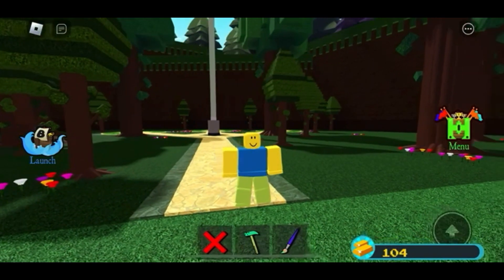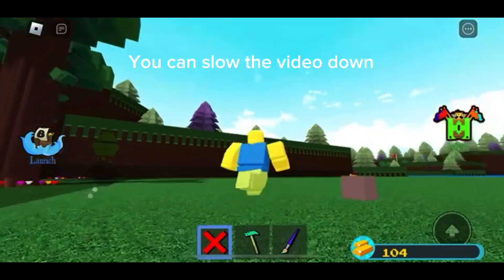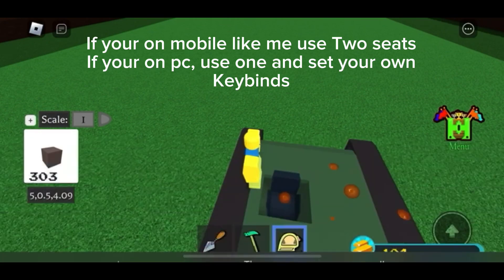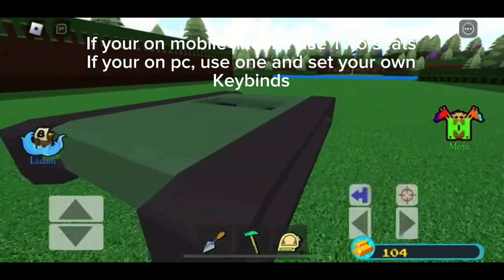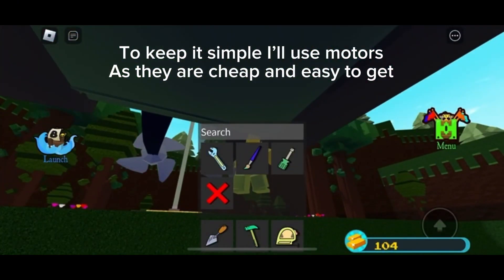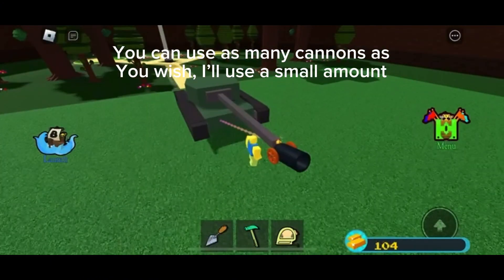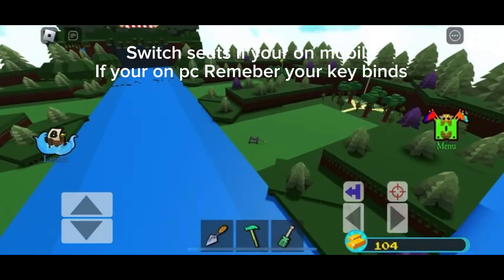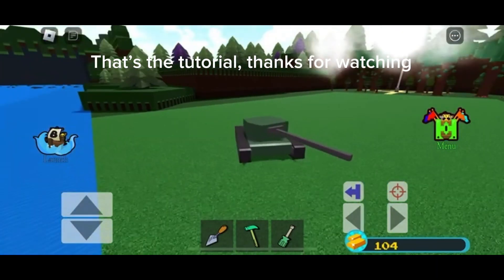How to make a super simple Tank in build a boat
In todays video I will show you how to make a super easy and simple tank inside of build a boat for treasure
It’s also mobile friendly!